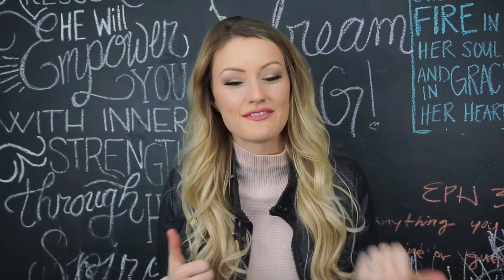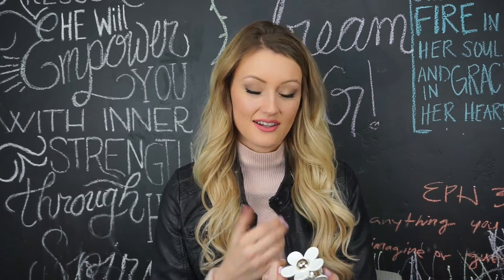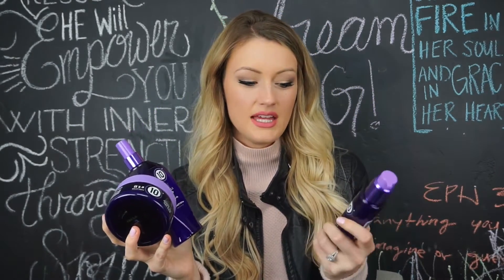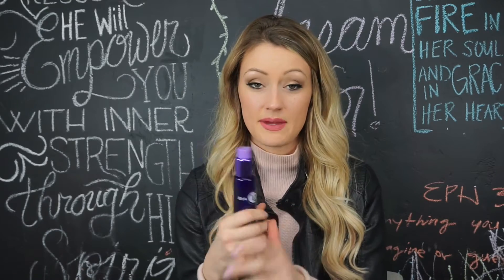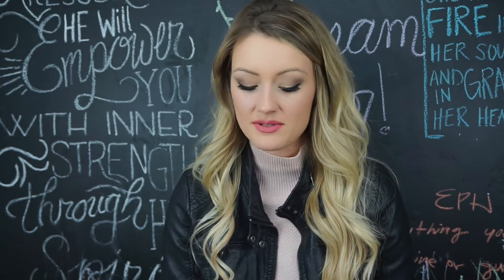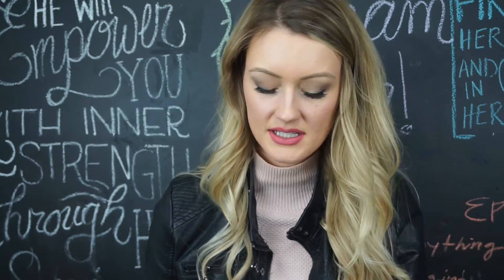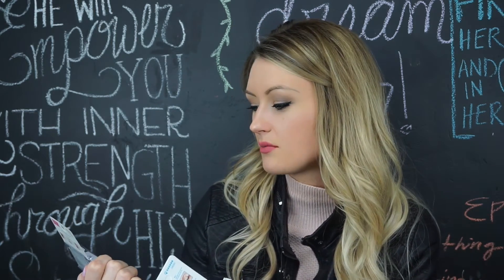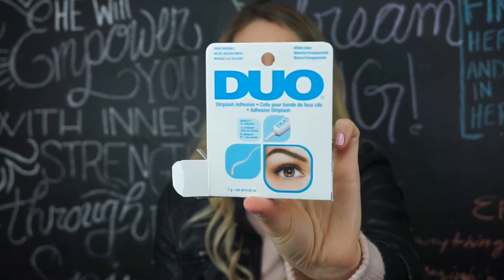Monthly Favorites March 2017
I'm excited to be sharing some of my FAVORITE beauty products with you!!! In this video I review Tula Skincare products, It's a 10 hair care, drugstore lashes, and perfume! Hope you enjoy! xo

Hair Extensions 20'' (I'm the shade Sunset Blonde)